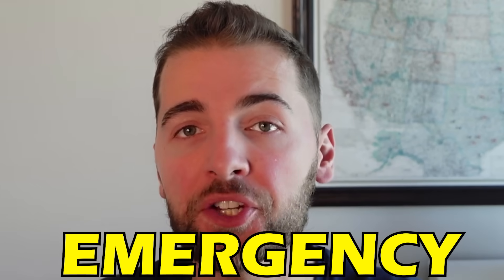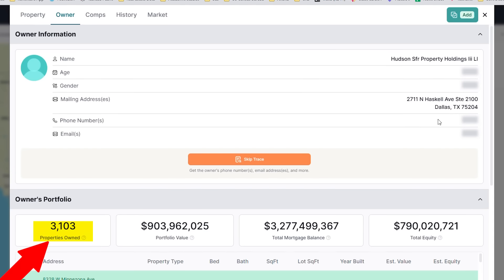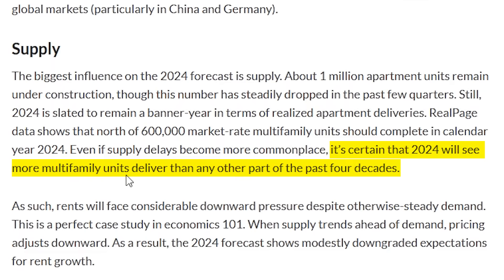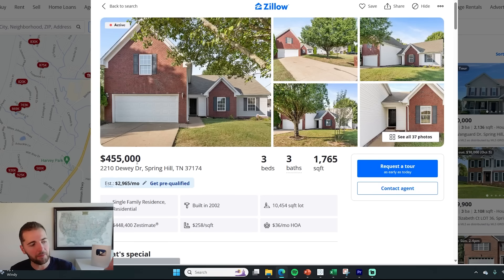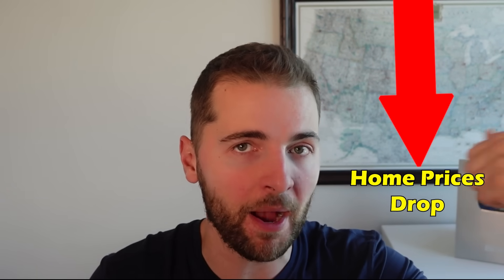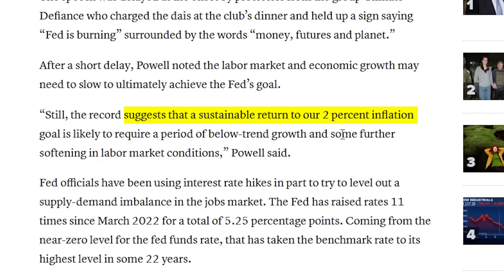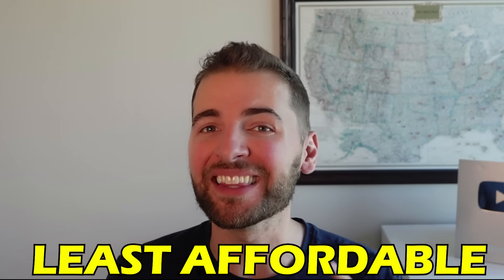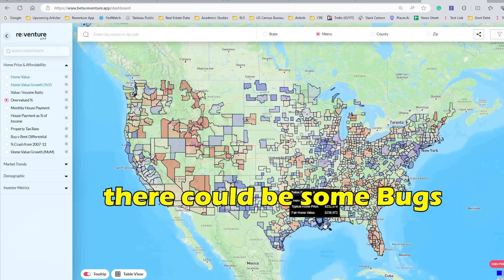Landlords in panic mode. They’re cutting Rents and preparing to SELL.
Wall Street Landlords are cutting the rents across the US Housing Market, particularly in sunbelt cities such as Phoenix, Nashville, and Austin.

Real estate investors bought in these cities during the pandemic at sky-high prices and now are struggling to rent their properties. In some cases, they are cutting face value rents by 15% and giving massive 3-month leasing concessions.

These rent cuts are the last straw before some of these investors inevitably sell their properties. Because declining rents mixed with surging interest rates is bad news for real estate investors - particularly Wall Street Investors. Especially now that the 10-year Treasury Yield has surged above the Cap Rate, or rental profit return, for real estate returns.

In fact, some investors already are selling out, like the example I showed from a Zillow listing of a home for sale in Phoenix. The investor is selling at an 11% loss on a property they purchased in 2022 at the peak of the bubble. It turns out that their investor owners over 3,000 houses, making them a big Wall Street Landlord.